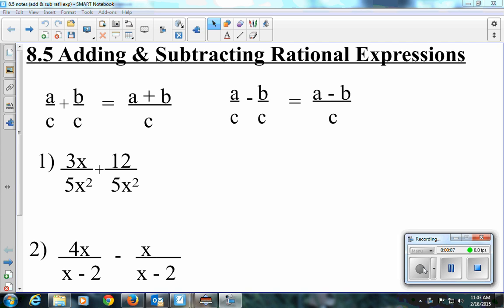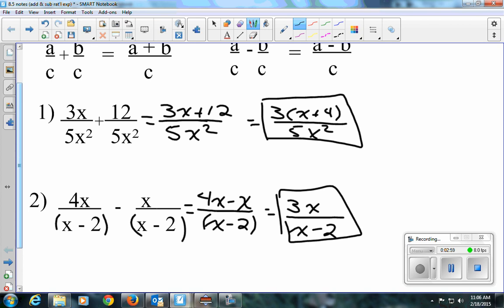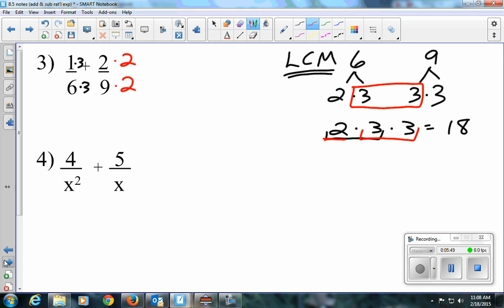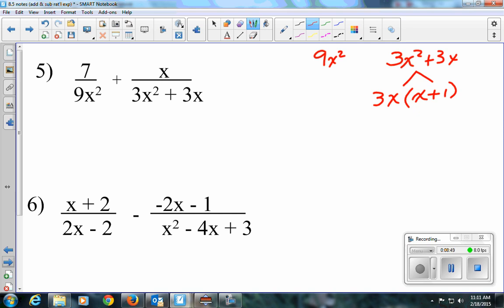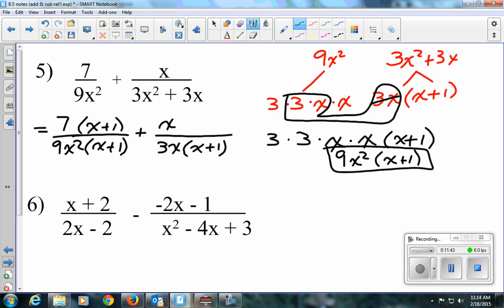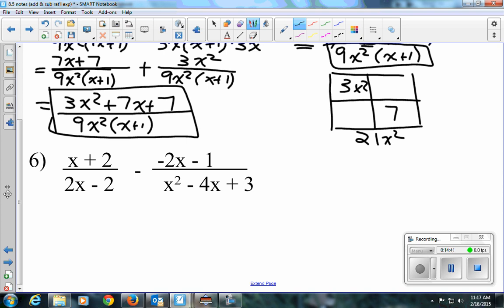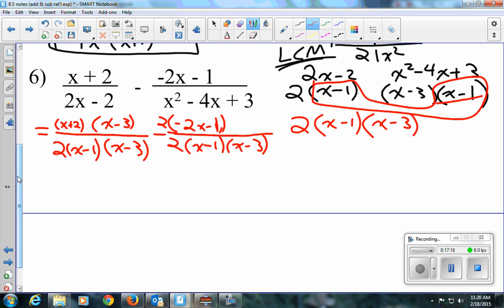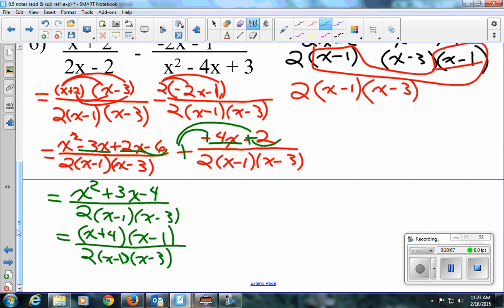8 5 add subtract rat eq 2